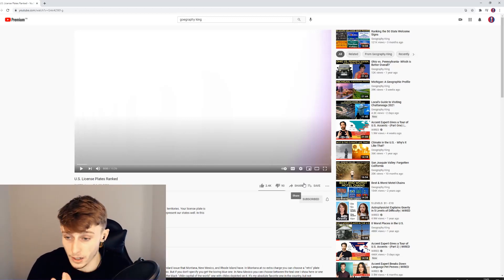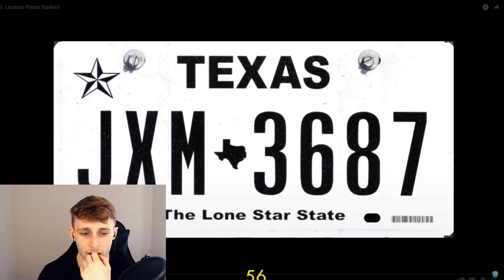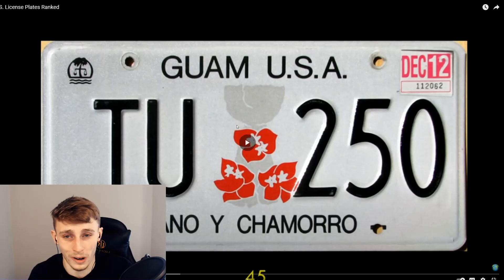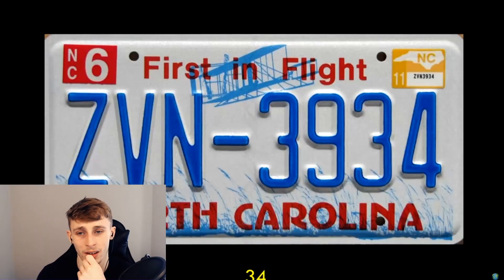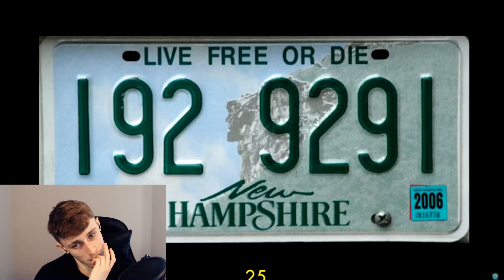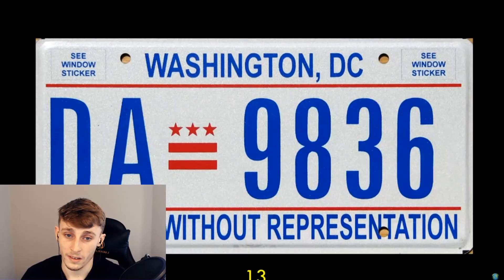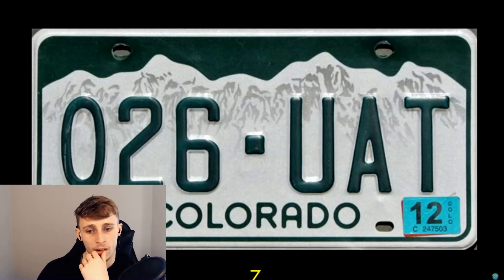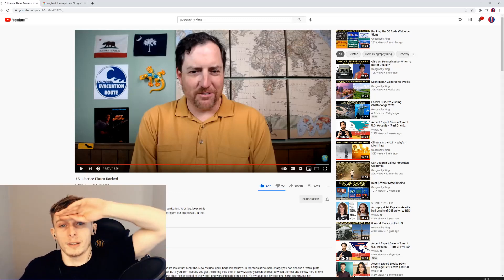British Guy Reacts to Every U.S. License Plate Ranked